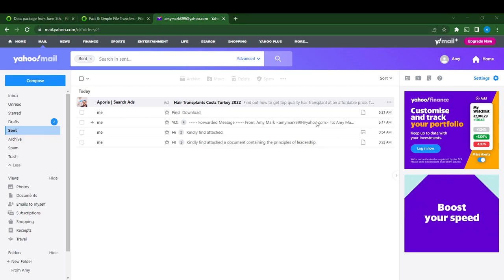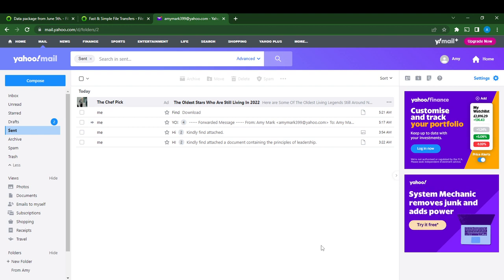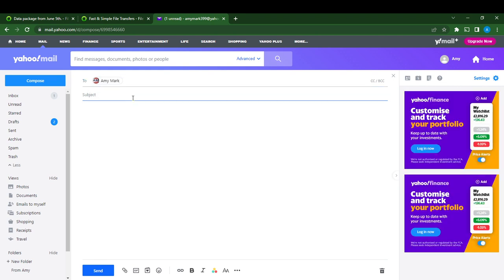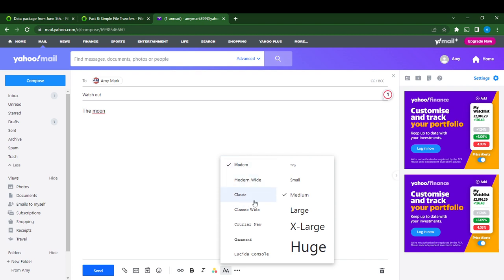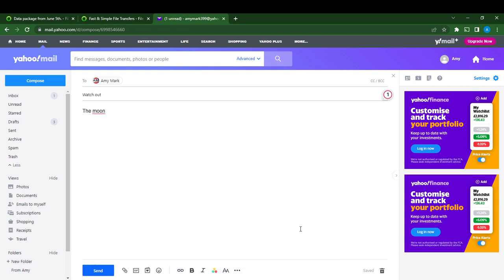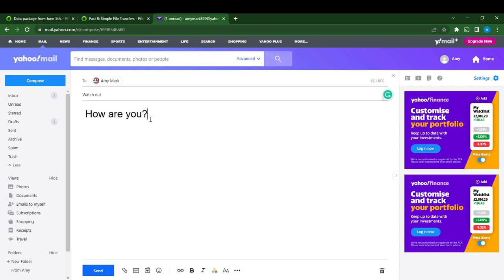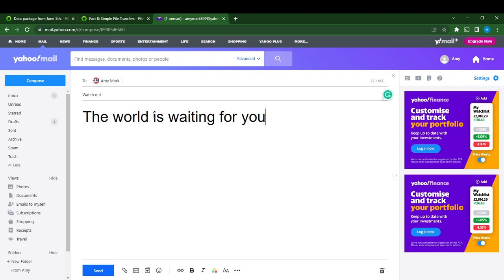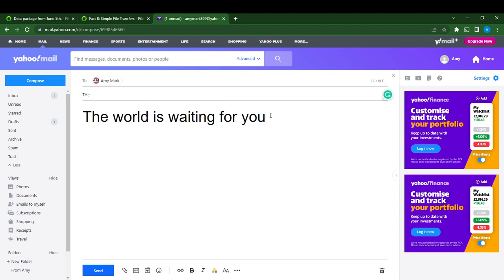How To Increase Font Size On Yahoo Mail (Easiest Way)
Today we talk about How To Increase Font Size On Yahoo Mail, so stay until the end of the video to see the full explanation.